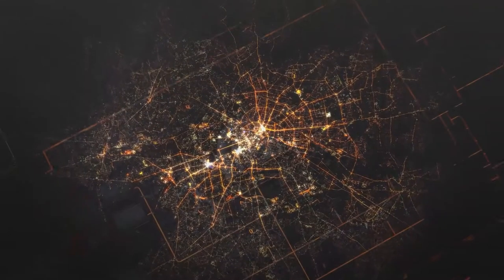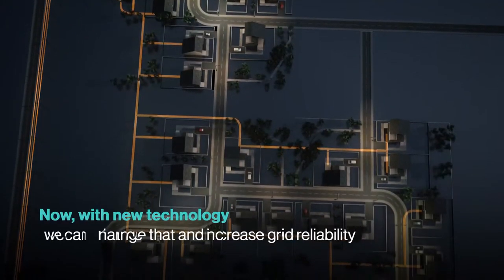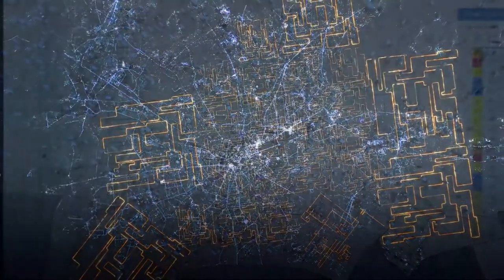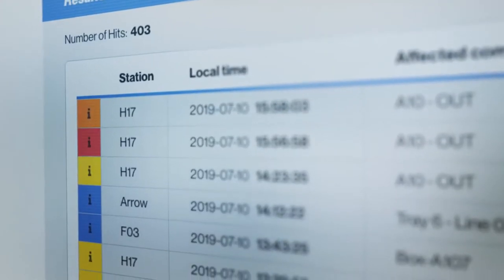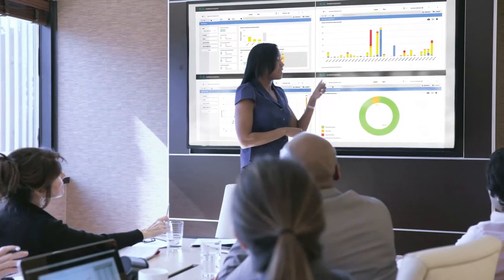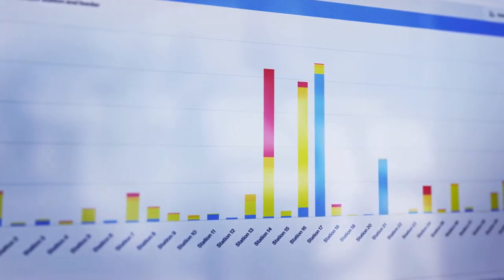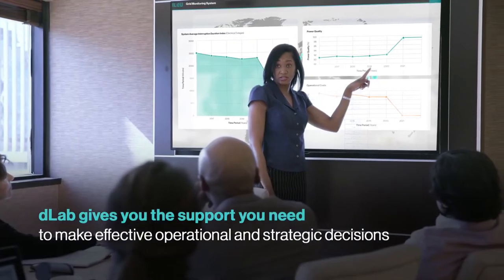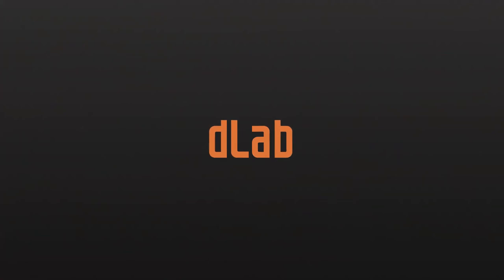Dlaboratory Sweden AB at IndustryForum Energy 2020, Finland (Spotlight)